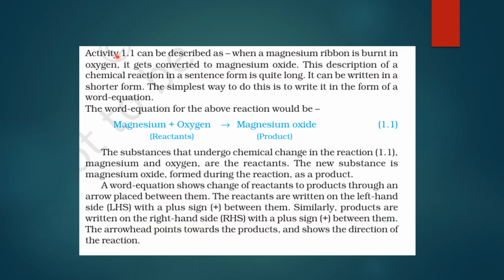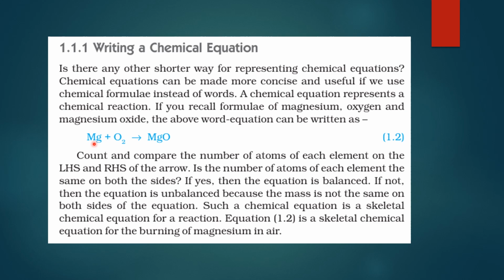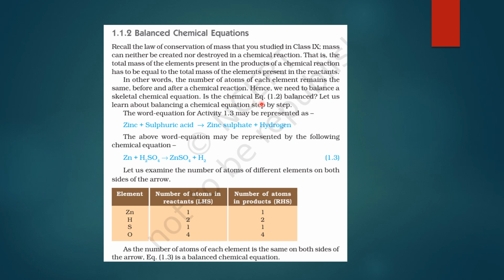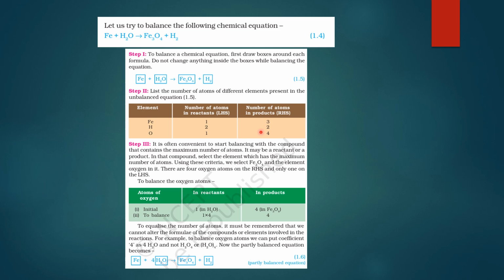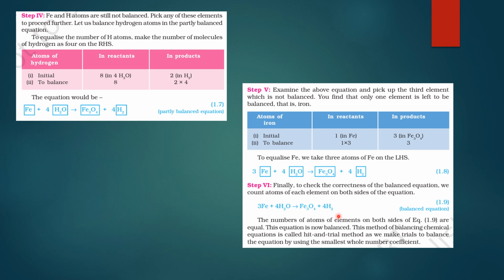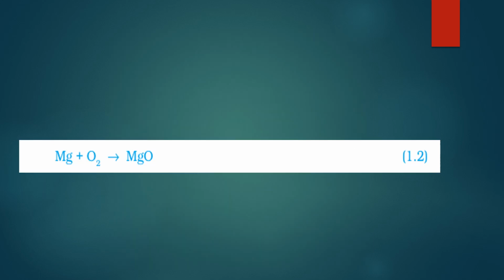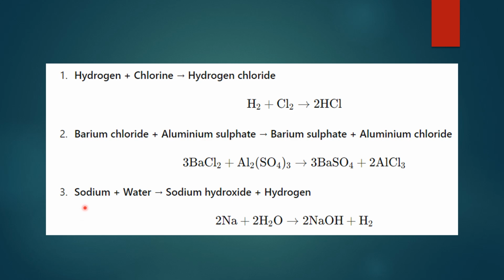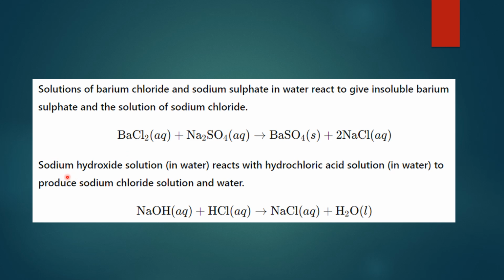1.1 - CHEMICAL EQUATIONS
The video explains the chemical equations in detail